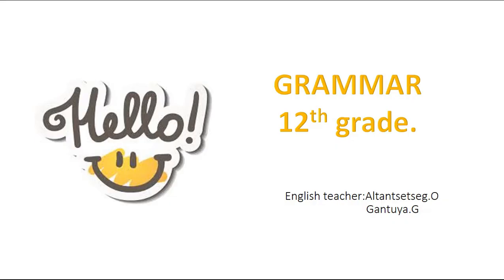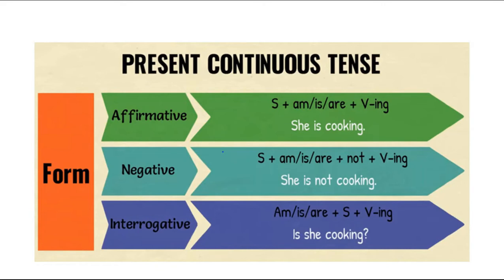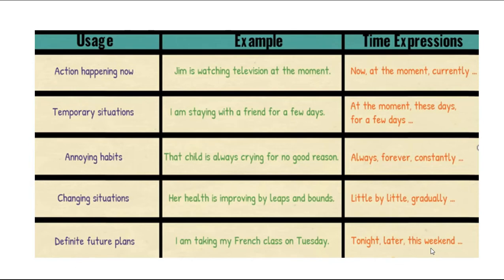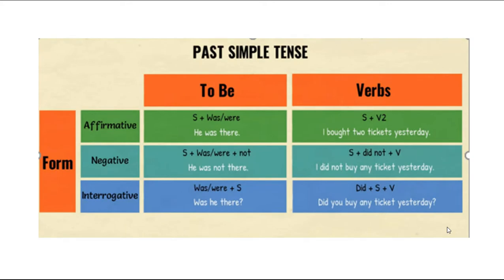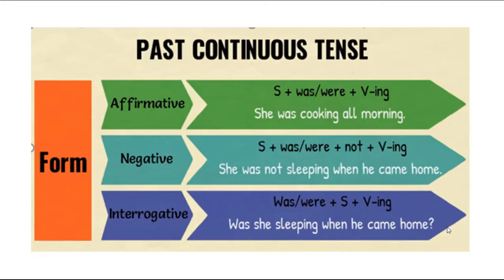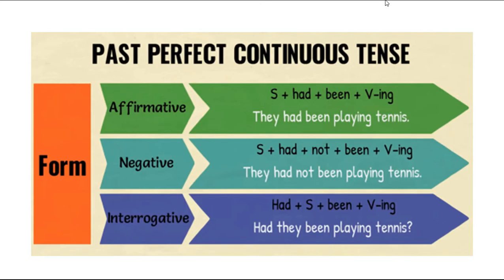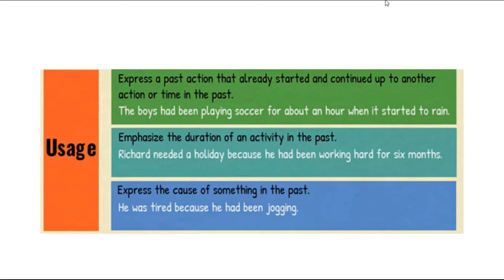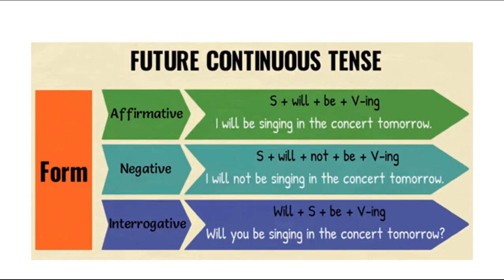12-р анги Англи хэл. past,present, future цагуудын дэлгэрэнгүй тайлбар. Багш О.Алтанцэцэг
Нийслэлийн ерөнхий боловсролын лаборатори 14 дүгээр сургуулийн нээлттэй хичээл, зөвлөмжүүд.
Та бүхэн хичээлтэй холбоотой санал хүсэлтээ сэтгэгдлээр үлдээгээрэй.
Баярлалаа.